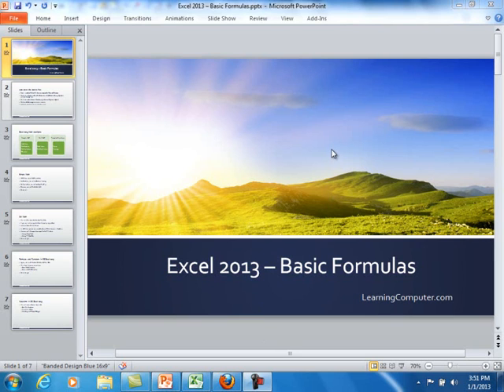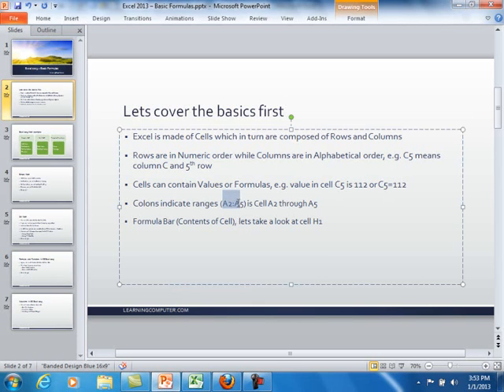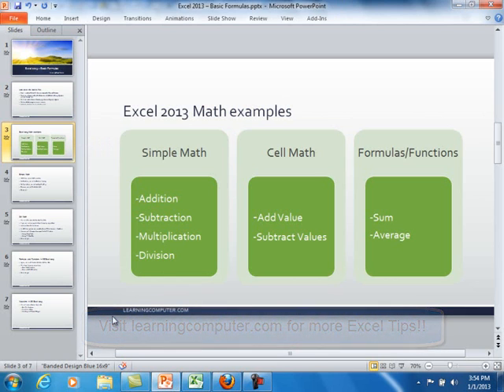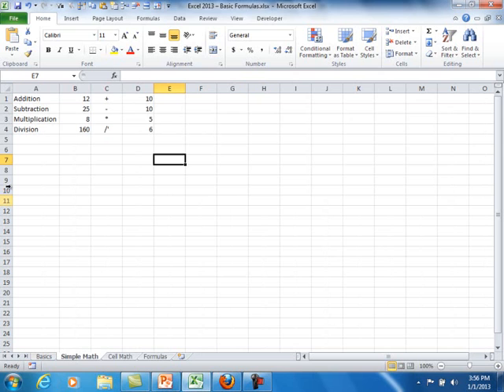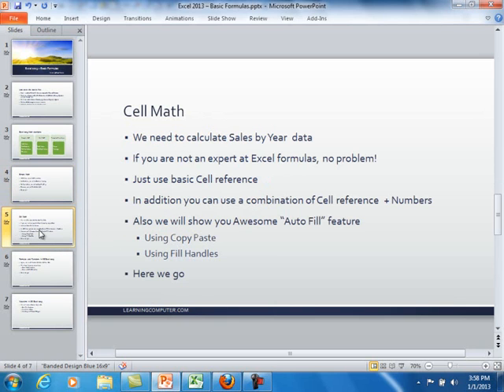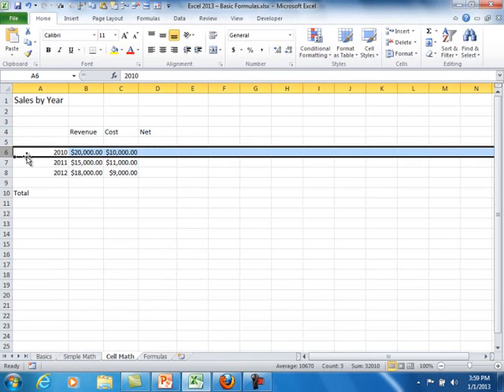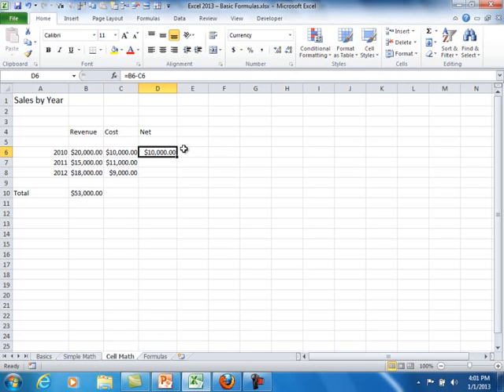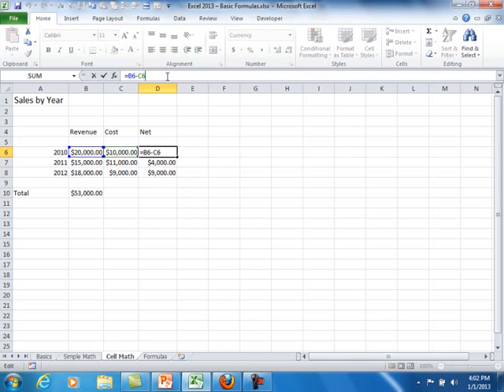Excel 2013 Tutorial - How to do Math and Formulas in MS Excel 2013 In Office 2013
We start this video training on Excel 2013; we go over simple computation and basic formulas in Microsoft Excel 13. We cover basics like a structure of a spreadsheet, how to use cell reference, formula bar, sum and average function in MS Excel 2013. The video tutorial is made of PowerPoint 13 presentations and Hands-on exercises. We demonstrate you how to do simple math calculation including addition, subtraction, division and multiplication. Next we use cell reference to add Sales Revenue data and subtract Sales by year data. We end the Excel 2013 training video repeating the above exercise using the Built in Excel Auto Sum and the Average functions. We end the lesson with some advanced topics on spreadsheet.